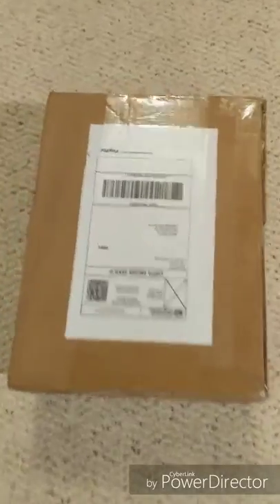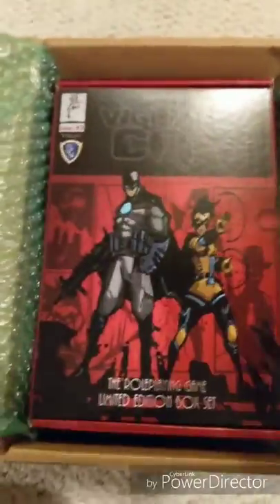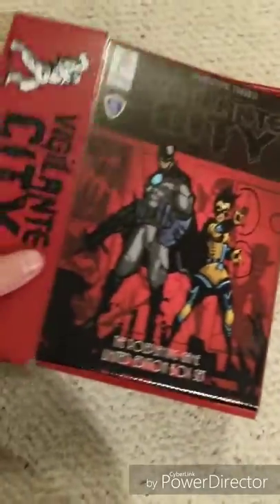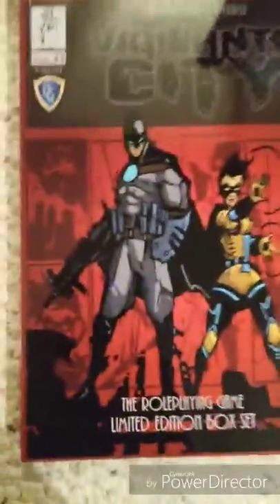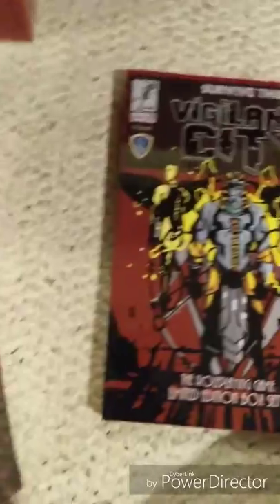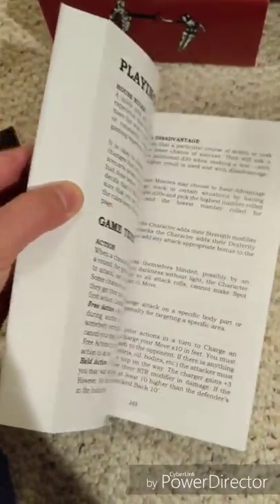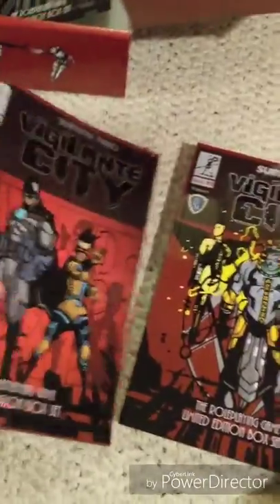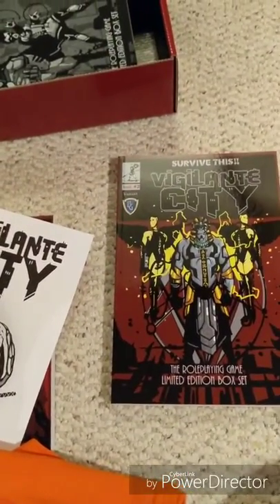Survive This! Vigilante City Unboxing